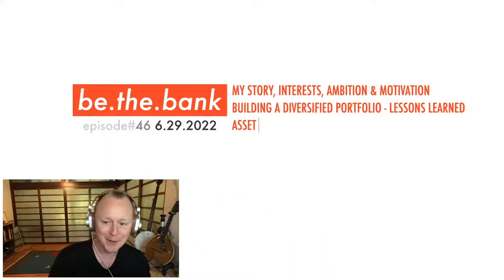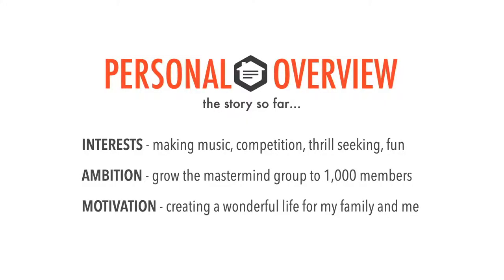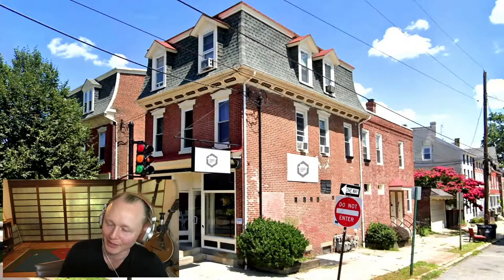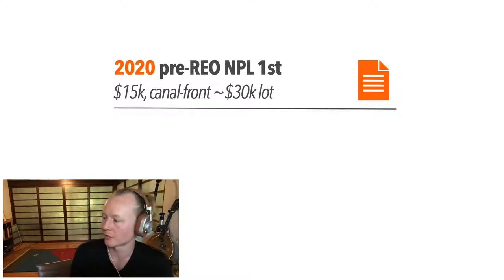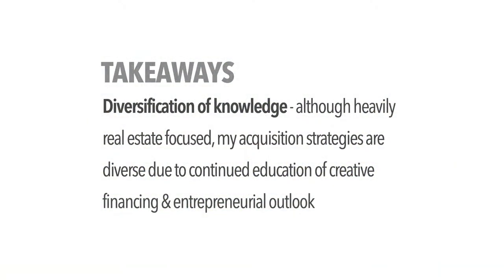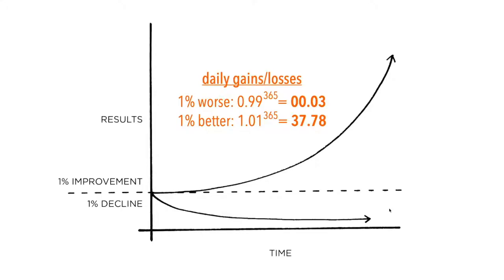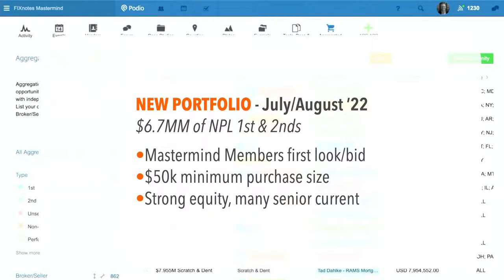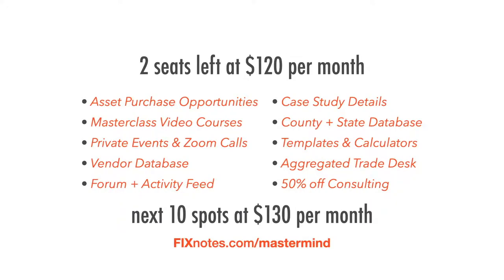Diversified Real Estate Investing: Mortgage Notes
🚀 Learn everything that took us from $0 to $50M+ Note Revenue:
💰 How To Invest in Mortgage Notes [Free Course]
Real Estate Investing, and especially mortgage notes, have so many different facets for diversification. In this episode we review some of the deals in my personal portfolio and how I've struck a balance between real estate mortgage notes & real estate rental properties.

- - - - HELPFUL LINKS - - - -

- - - - ABOUT - - - -

Founded in 2017, FIXnotes has capitalized on the intersection of creative real estate finance, technology and a network of good people like yourself. We go above and beyond by helping:

- Borrowers & lenders resolve repayment agreements

- Investors purchase cash-flowing and distressed investment opportunities

- Banks & hedge-funds analyze & monetize portfolios of defaulted residential mortgage notes

Visit FIXnotes.com for...
...FREE education: How to Invest in Mortgage Notes, the ultimate resource for learning how to build a portfolio of performing or non-performing notes.

...FREE news: Industry Blog: stay up-to-date on the latest developments with our regularly published expert blog.

...and Assets for Sale: review 1st, 2nd, performing & non-performing mortgage notes for sale, secured by residential real estate nationwide

ABOUT be.the.bank
Airing live every last Wednesday at 1pm EST, join Robert Hytha of FIXnotes to discuss the secondary mortgage industry. Level-up you real estate game by mastering distressed debt. Market commentary, pricing guidance, tech stack, case studies, giveaways and more.

ABOUT Robert Hytha
Before he turned 21, Rob was in the trenches as the first employee of national debt buyer, US Mortgage Resolution. Rob now has over 10 years of experience helping thousands of borrowers and hundreds of investors . In 2017, he was awarded Real Estate Investor of the Year by Connected Inventors after financing a cash-flowing, mixed-use quadplex with no money down. In 2022, Rob was named in the Top 100 People in Real Estate for his work to democratize the secondary mortgage market.

ABOUT Mortgage Note Mastermind Membership
Our monthly rate is increasing for new members. Join 100+ active members and lock in your reduced rate!

8 spots available at $130 per month. Increasing price by $10 for each 10 new members until $990 per month [current level: $130 per month - 2/10 filled, next level: $140 per month]

0:00 Starting Soon
0:24 Intro
2:27 Personal Overview
5:55 Rentals versus Notes
31:22 Asset Opportunities
33:24 Mastermind Overview
38:13 Case Study
46:35 Closing